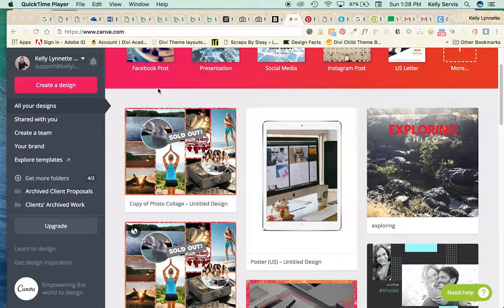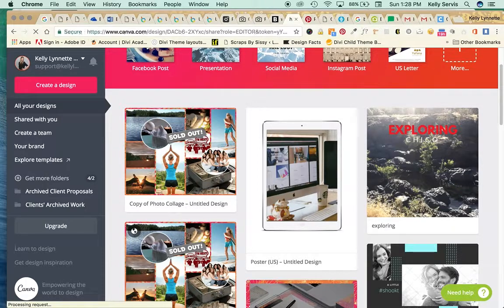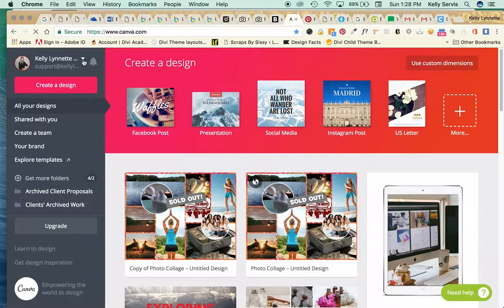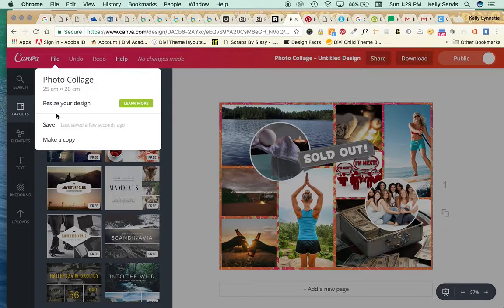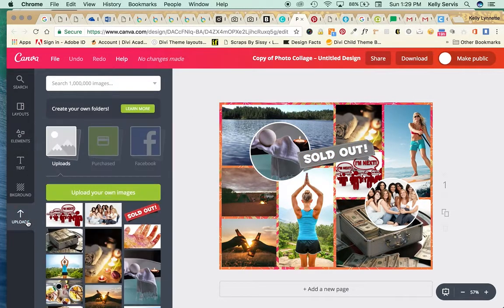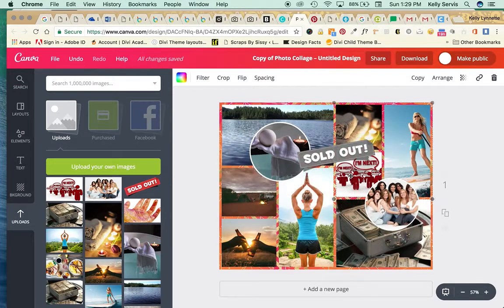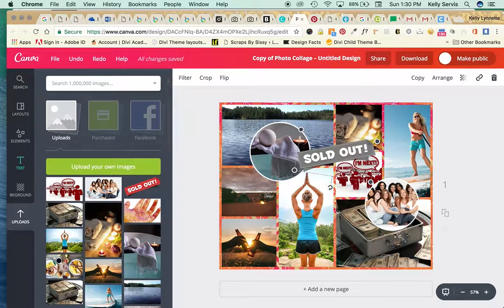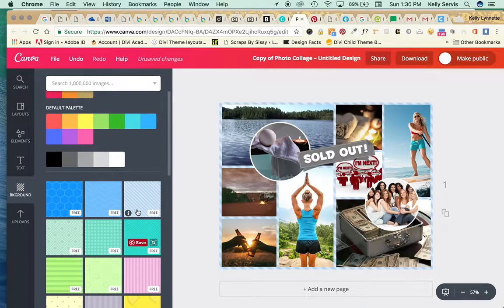How to Create a Vision Board in Canva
Quick tutorial on how to use the template I created for designing a quick vision board.